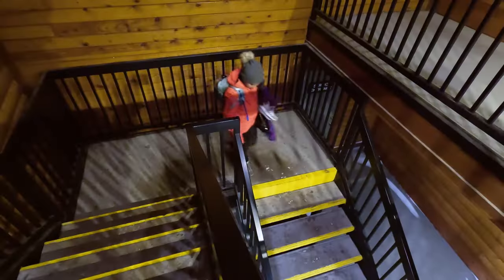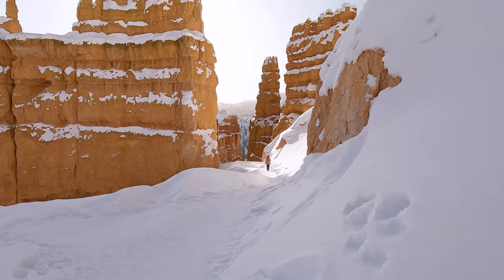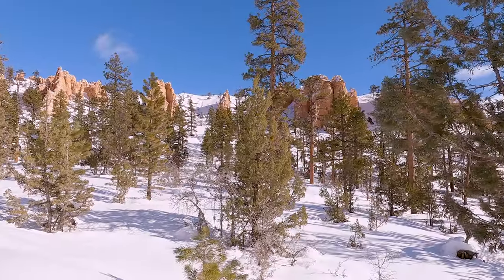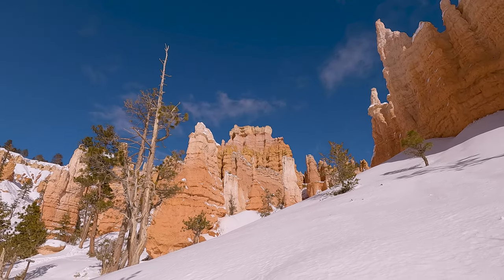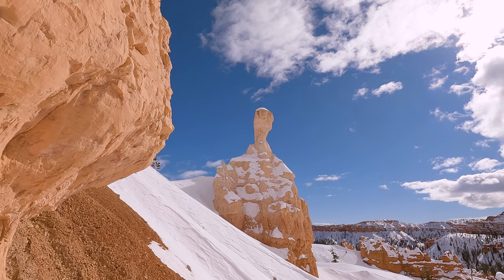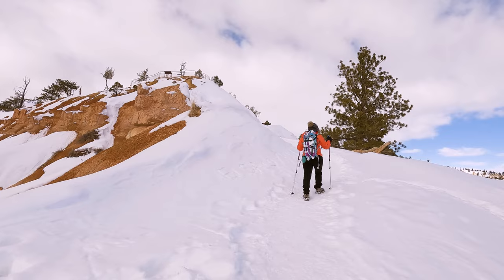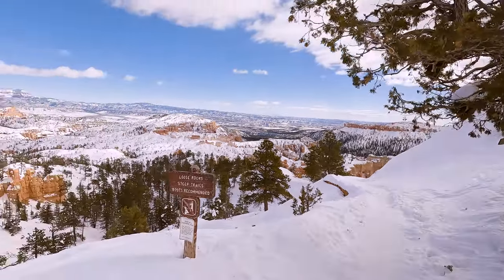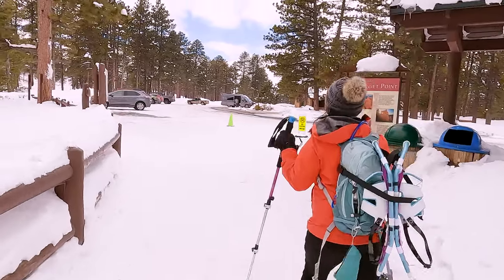The Best Trail in Bryce Canyon National Park: Navajo Loop to Queens Garden Loop | Utah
We love Bryce Canyon National Park in Utah. The landscape there is very unique and breathtaking, regardless of the seasons. However, we were lucky enough to be able to visit this park right after a big snowstorm in the winter. The once familiar Navajo Loop to Queens Garden Trail became something straight out of a storybook. There is something magical about the way the white snow blanketed the tall red hoodoos, making their color even more vivid. Even though it is a shorter trail, the Navajo Loop to Queens Garden Trail in Bryce Canyon is full of wonder everywhere you look. And in the winter, you can have the whole place to yourself most of the time.